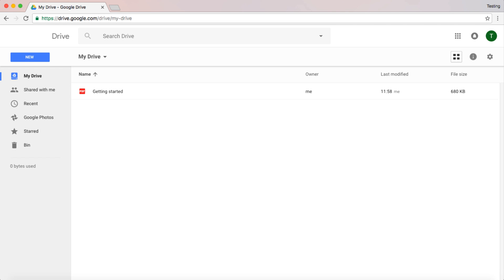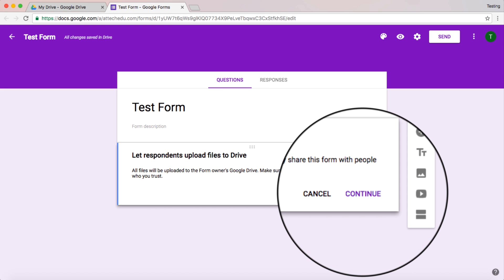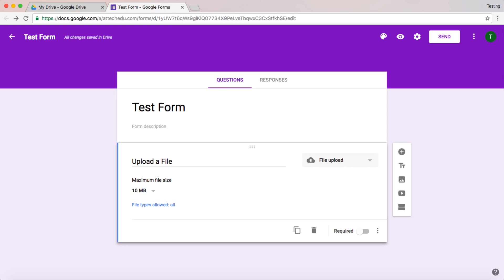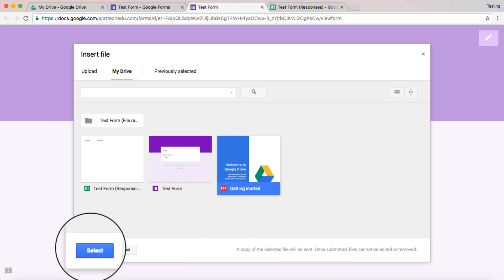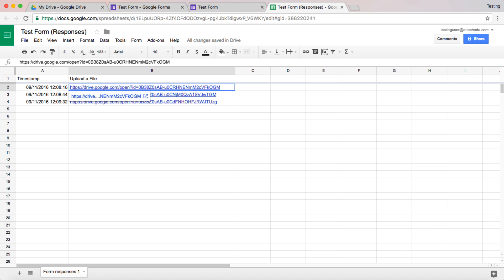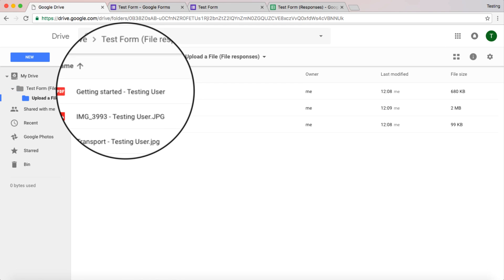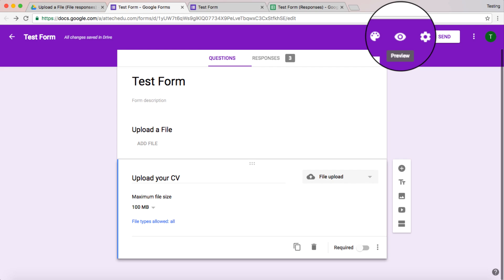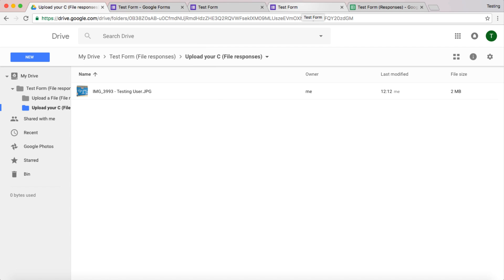The New Google Forms - Add File Question Type - Adding files - Upload and submit files Google Form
The New Google forms now allows you to add a new question type called File Upload. This allows a form creator to create a question that will allow the user to upload a file either from Google Drive or from their hard drive. This gives the form creator the ability to collect files within the form. Google Forms creates a folder in the Google Drive of the Form owner and all the files are stored in that folder for that form question. If you create more than one question with this question type, there will be a Google folder for each of the questions created.

Other Videos from AtTechEdu for Apple products

AtTechEdu offers many different videos for Education